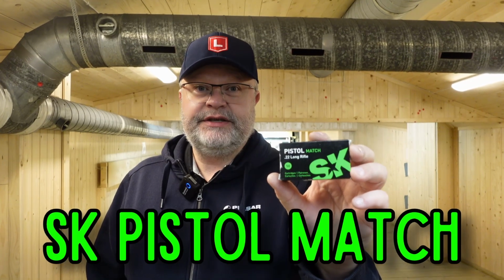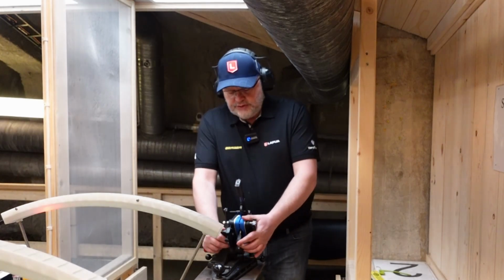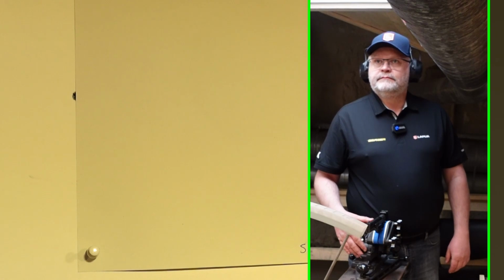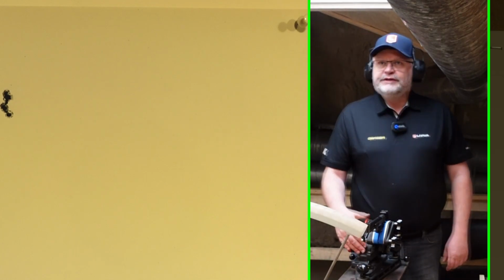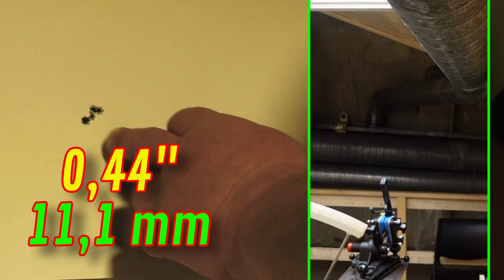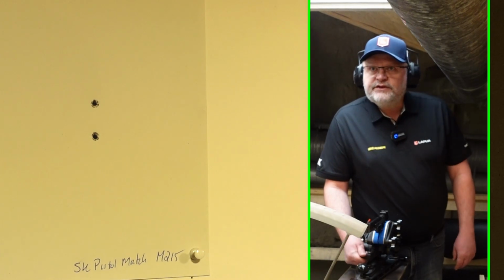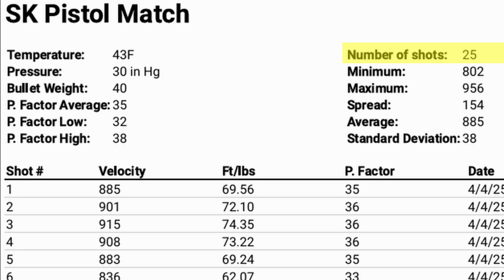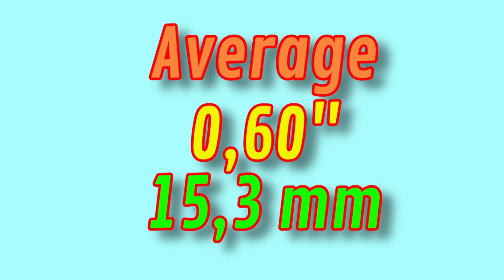SK Pistol Match – Match Ammo or Match Disaster?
Not What We Expected… SK Pistol Match Fails the Test
In this video, I test the SK Pistol Match .22LR – a cartridge with a strong reputation for high quality and precision. But this time… the results were far from impressive.

❌ Inconsistent performance
❌ Poor accuracy
❌ Not what we expect from a match-grade round

📏 Test distance: 25 yards
🔫 Pistol: Hämmerli 215 – mounted in a Ransom Rest to eliminate shooter error
📦 Ammo specs – SK Pistol Match (.22LR):

🧱 Bullet weight: 40 grains

⚡ Velocity: 922–938 fps

🧮 Ballistic Coefficient (BC): 0.172

🧴 Coated with SK’s unique oily lubricant

Given the erratic behavior and large groups, this appears to be a very poor lot of ammo — and honestly, it probably shouldn’t have left the factory with a “Match” label on the box.
A re-test with a different lot is already planned. Let’s hope it performs more like the SK we know!

1. Risk: The activities featured on this channel, including but not limited to shooting activities and ammunition testing, involve risk. It is important to understand that shooting activities can be hazardous, and participation is at your own risk.

2. Disclaimer of Liability: The channel owner and all participants in the activities on the channel disclaim any liability for injuries, losses, or consequences arising from watching or participating in the activities. This includes, but is not limited to, personal injuries, property damage, or loss of property.

3. Personal Responsibility: It is the viewer's responsibility to ensure that they have adequate knowledge, experience, and skills to participate in similar activities in a safe and responsible manner. Furthermore, it is the viewer's responsibility to comply with applicable laws, rules, and regulations related to shooting activities and the use of firearms and ammunition.

4. Advice and Guidance: The information presented on this channel, including any advice or guidance, is intended for entertainment and informational purposes only. It should not be considered as professional advice or instruction. Viewers are encouraged to consult qualified professionals or instructors before engaging in similar activities themselves.

By continuing to watch this channel and participate in the activities presented, you consent to accept these terms and release the channel owner and participants in the activities from any liability for injuries, losses, or consequences that may arise.

Always use eye and ear protection when on the range, reloading or handling weapons. And first and foremost use your brain!

Eley Tenex Biathlon
Eley Tenex
Eley Team
Eley Subsonic
Eley Standard
Eley Sport
Eley Match pistol
Eley Match
Eley Match Biathlon
Eley High Velocity HP
Eley Force HV
Eley Force HV HP
Eley Contact subsonic
Eley Club
Eley Biathlon club
Eley Pistol Plus
CCI Velocitor
CCI Stinger
CCI Mini Mag solid
CCI Mini Mag HP
CCI Standard
CCI Sub-sonic
CCI Segmented HP HV
CCI Quiet-22 Segmented HP
CCI Quiet LRN Semi-auto
CCI Quiet LRN
CCI Blazer LRN
CCI Copper-22
CCI Pistol Match
CCI Stinger Vintage
Federal Automatch
Federal RPT
Federal 712 Game Shok
Federal American Eagle CP
Federal Prem.Hunter Match
Federal Am.Eagle Suppressed
Federal Black box
Federal Champion
Federal High Velocity LRN
Norma TAC-22
Norma Biathlon
Norma Subsonic
Norma 2
RWS Club
RWS High Velocity green
RWS High V Green Fragment
RWS High Velocity
RWS High Velocity HP
RWS Pistol Match

🔍 Extra tags and variations for search (ignore below – just SEO nerd stuff 😄):
Testing rimfir and rimfyre ammo can be tricky, especially subsonik loads like rws22 or rwz .22-lr subsonic hp rounds. Whether you're into silenced 22s, low speed .22 lr, or rim fire hunting ammo, this test includes rws ammu, hallow points, sub22, 22-lr subs, and quiet 22lr tests. Also covers ammo test 22lr, rimfyre test, rws test, subsonik22, ammotesting and more.